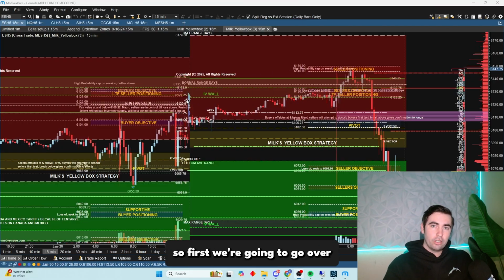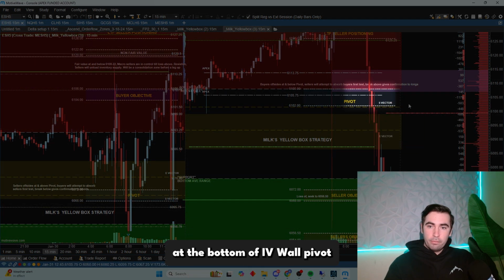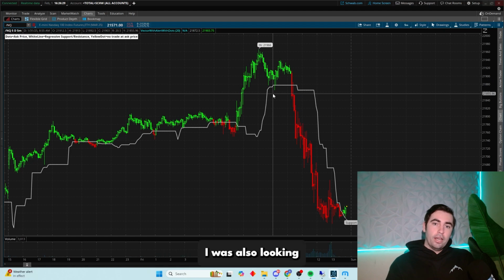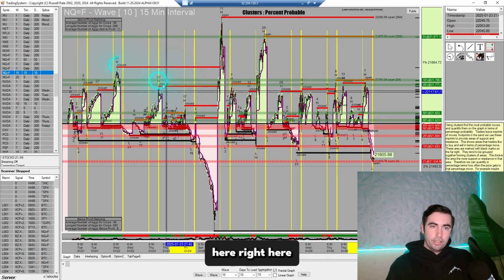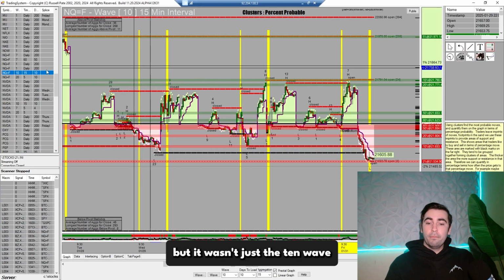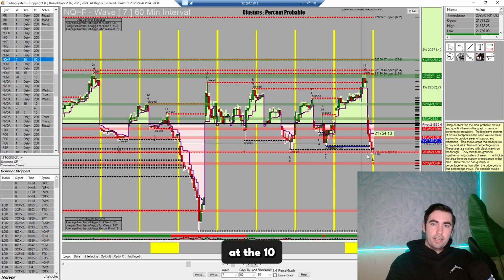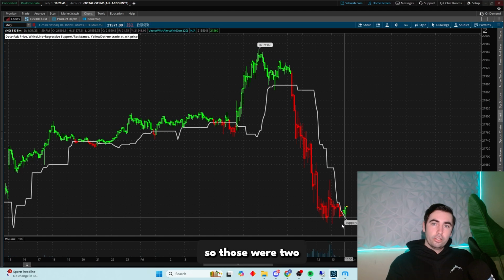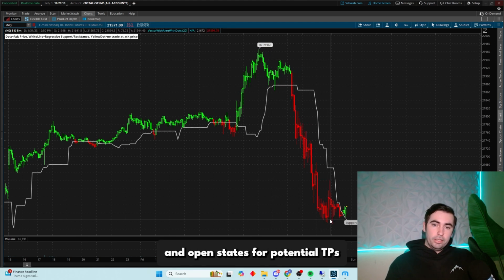How I Made $76,000 In One Day Using Fractal Software (WITH PROOF)